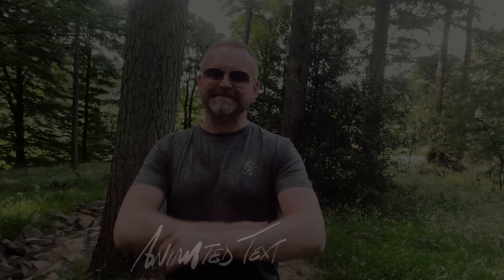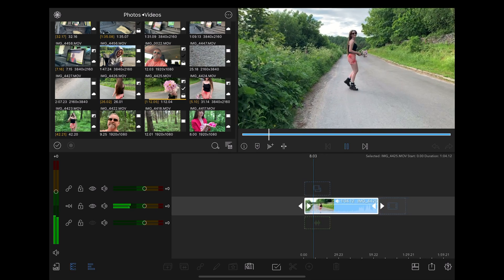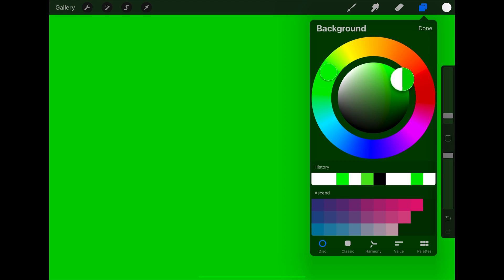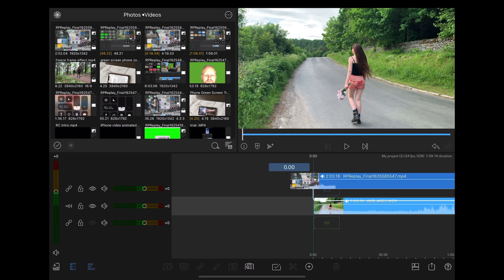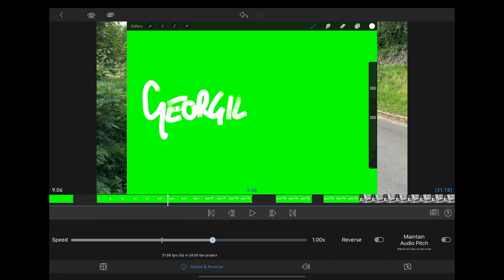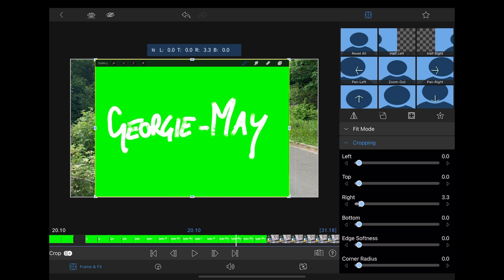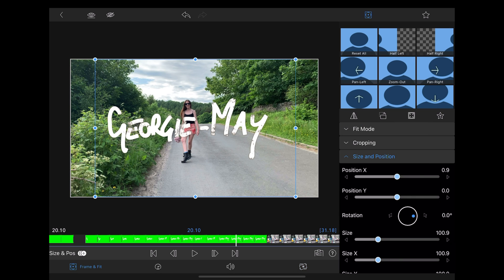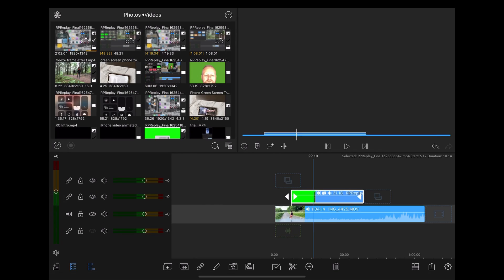How to do ANIMATED HANDWRITTEN TEXT in LumaFusion and Procreate 📲 Mobile video editing tutorial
In this video we look at a really easy way to achieve a cool animated handwritten text effect using LumaFusion and Procreate.

Links are selected carefully to ensure products we suggest are relevant and awesome.

Chapters
00:00 Intro
00:17 LumaFusion timeline main clip
00:42 Procreate green screen and text
01:17 LumaFusion crop, reposition and green screen key
02:07 Final Results
02:19 Conclusion